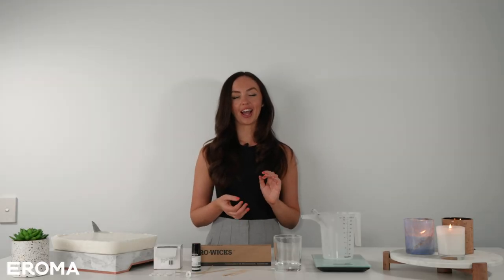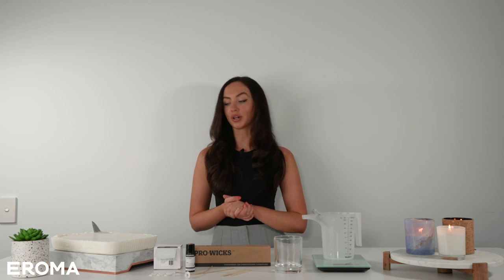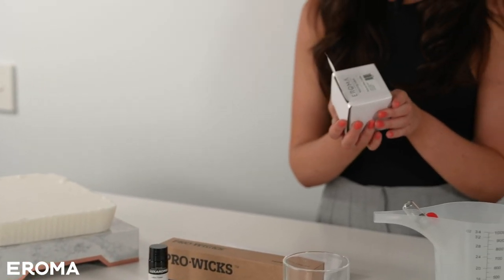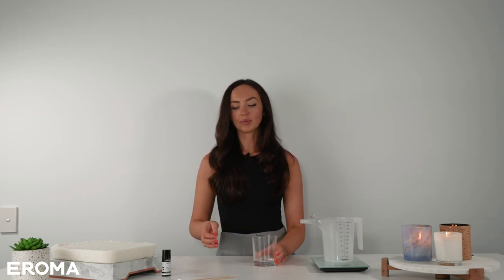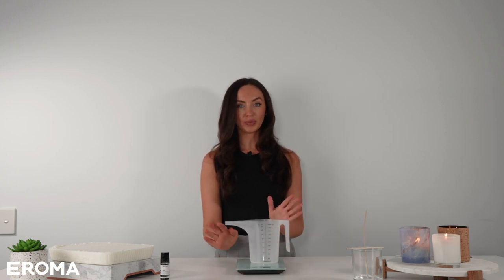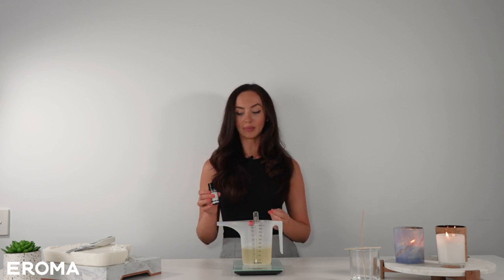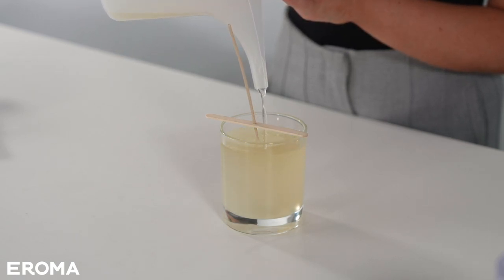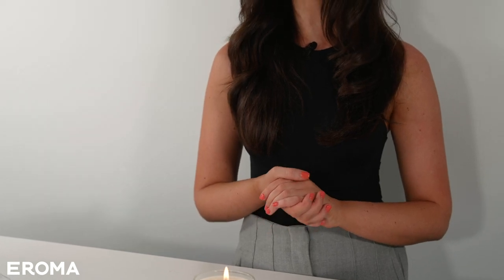How to Make a Container Candle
If you’re new to candle making, a container candle is a great place to start.

For this video we are using our Large Oxford Candle Jar. On the product page of every one of our candle jars we tell you how much wax to use and which wick to use – so whichever glass you choose we make it as easy as possible for you to get started.

We’re using Denali wax by Summit Waxes, which is Eroma’s own brand of candle wax. Made in Australia, this wax is a coconut soy blend. This is a great beginners wax as it is very easy to use and has a strong scent throw.

Heat source – we used a microwave

Step 1: Prep container
Adhere your wick to the centre of the container using your wick stickum, and use the wick holder to centre the wick

Step 2: Weigh wax
Weigh the wax directly into your pouring jug. For the Large Oxford Glass you will need 285g of wax

Step 3: Melt the wax
Melt the wax in the microwave on 30 second intervals then stir. Repeat until melted

Step 4: Add fragrance
For a 10% load in 285g of wax, add 28.5g of fragrance oil

Step 5: Pour candle
Pour wax into the candle container, allowing a 1cm gap at the top. Allow to cool

Step 6: Trim the wick
Trim the wick to around 1cm for a clean burning candle, adhere warning label to the bottom of the glass